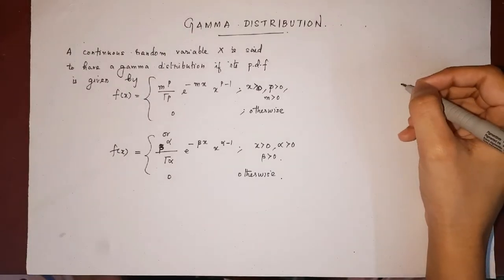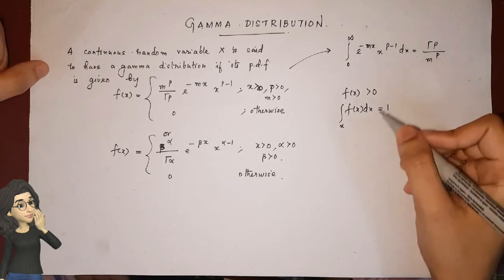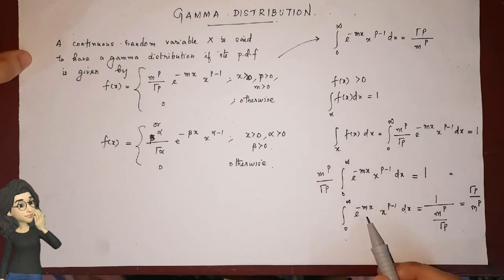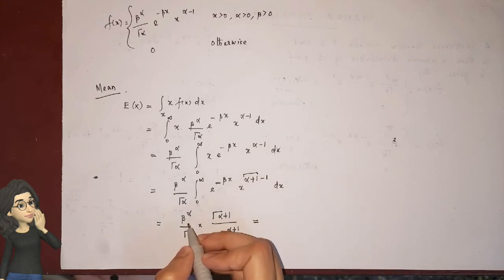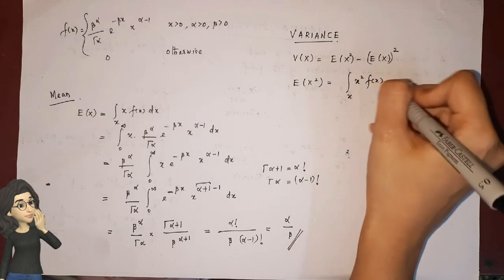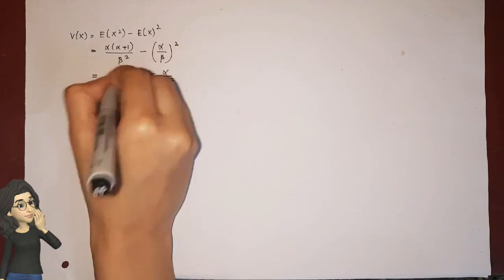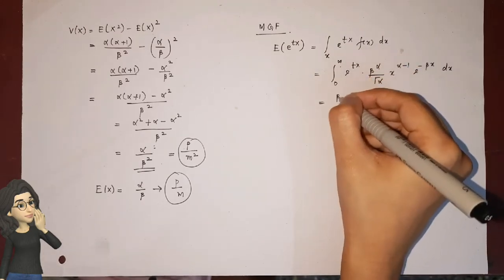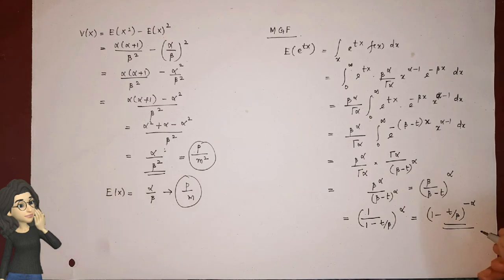Gamma distribution mean, variance and m.g.f.